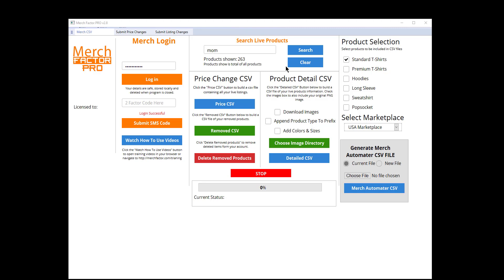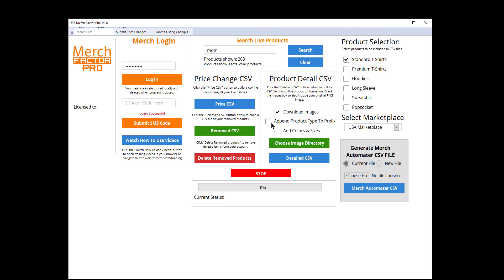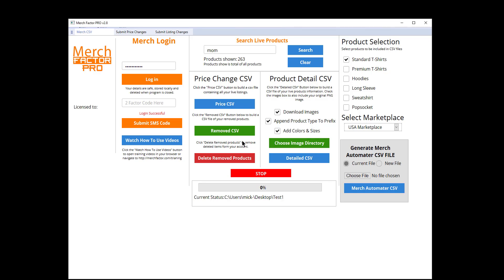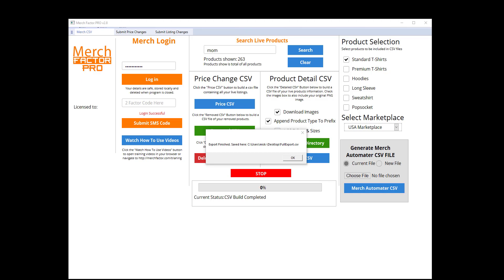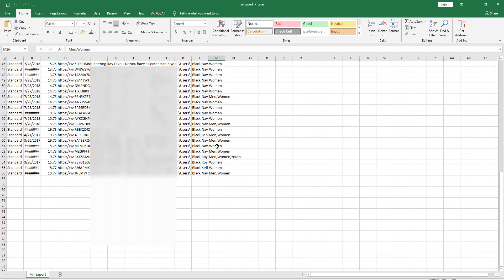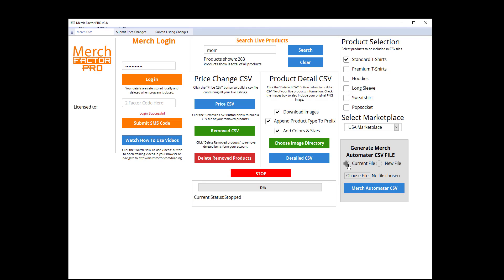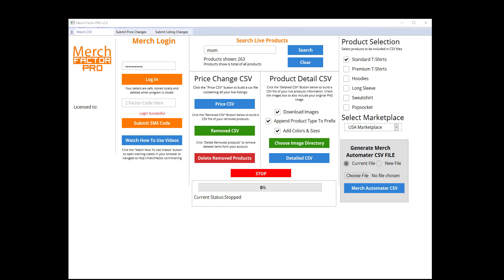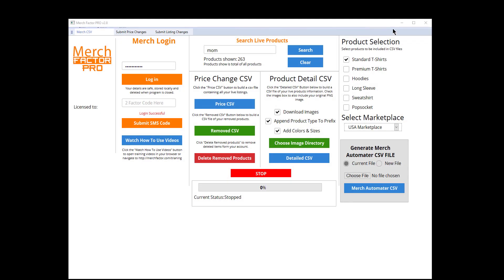Backup Your Merch BY Amazon Account PNG files, Color, sizes everything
How great would it be if you could backup your whole Merch by Amazon account? Brands. title, bullets, description, colors & sizes?